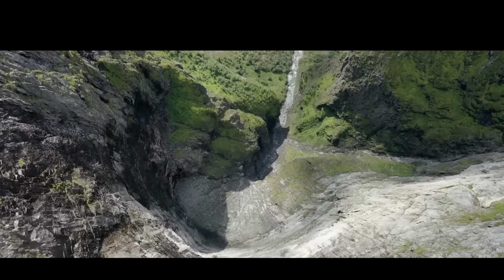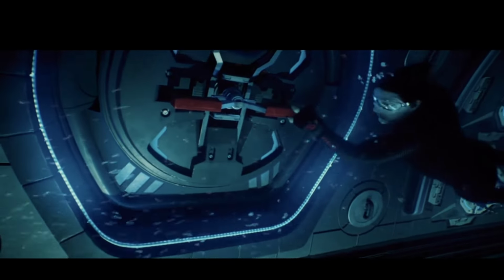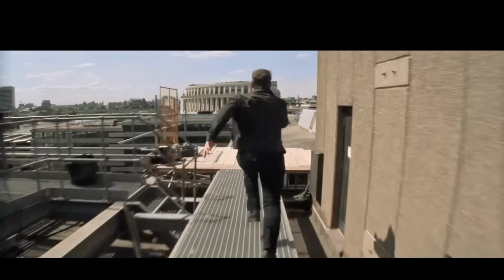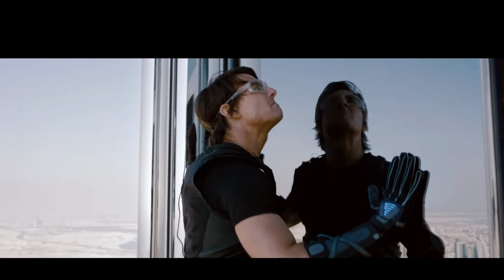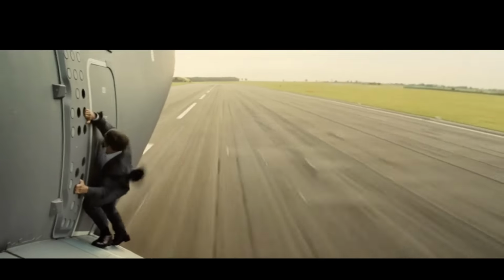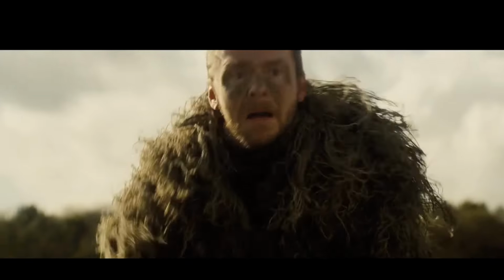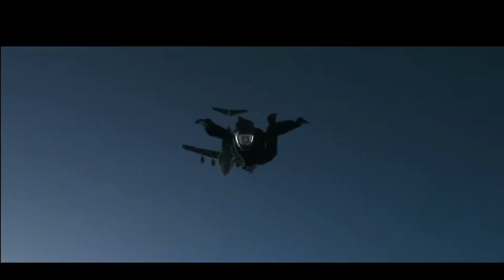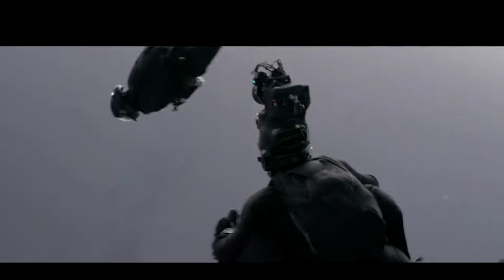Stunts Tom Cruise Did For The Sake of Cinema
5 Stunts Tom Cruise has done for the Mission Impossible franchise.
Comment your favourite stunt of Tom Cruises down below!

Timestamps
0:00 - Intro
0:13 - Stunt 1
0:39 - Stunt 2
0:58 - Stunt 3
1:26 - Stunt 4
1:55 - Stunt 5
2:33 - Outro